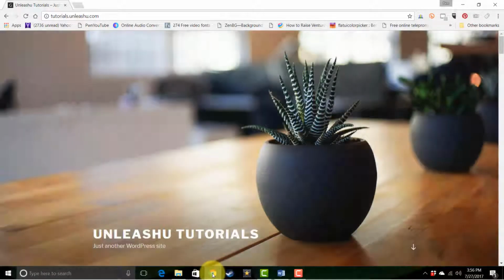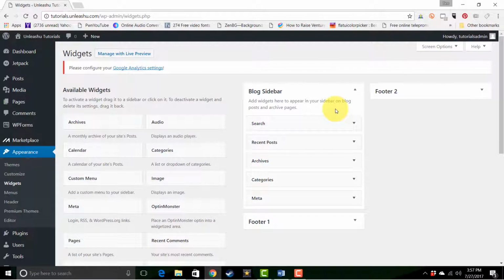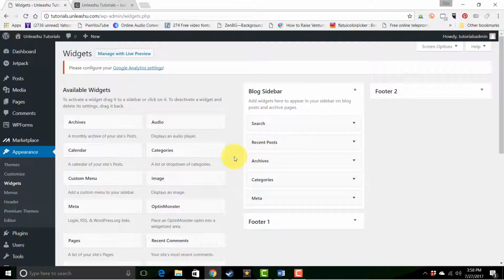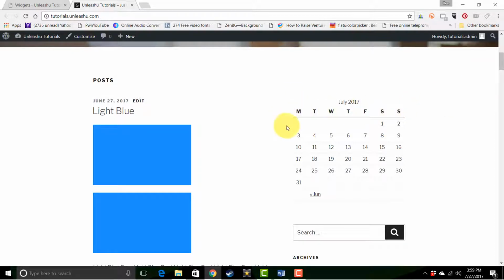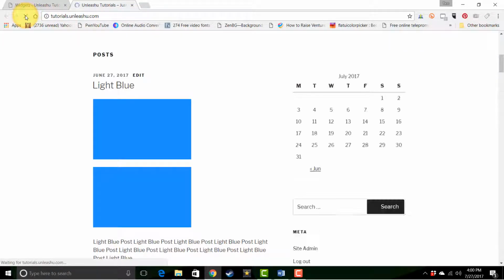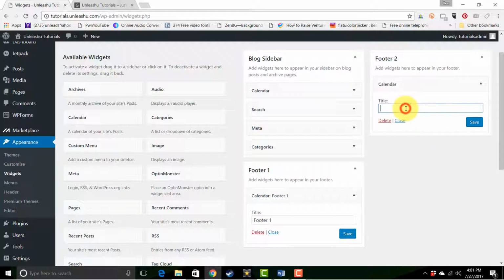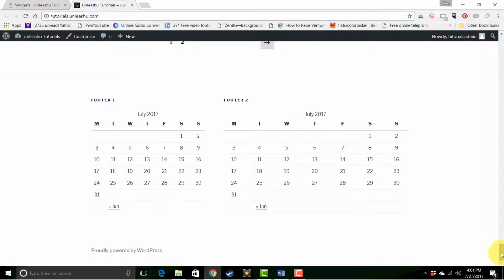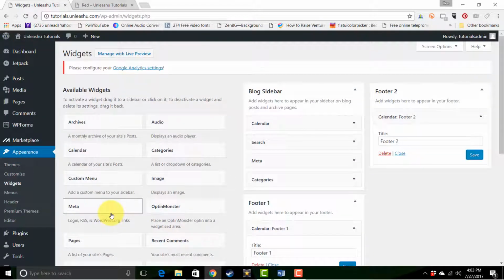WordPress Widgets - A WordPress Tutorial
This quick tutorial introduces you to WordPress Widgets.

While we see websites all the time, if you are going to start to work with them or build them, it's important to know the fundamental components that make them up.  This tutorial will start to introduce you to those basic components.

Visit the rest of the UnleashU tutorials in the series:

What is a Website? - How Websites Work

What is Web Hosting? - How Websites Work

How to Set Up Your Web Hosting, Email, and Domain Name

What is WordPress? A WordPress Tutorial

(You are Here - Visit the link for additional resources)

WordPress Integrations – Volume 1 Coming Soon! – A WordPress Tutorial

UnleashU - Your Full Potential Deserves This
Tutorials and Resources for Bringing Your Ideas to Life